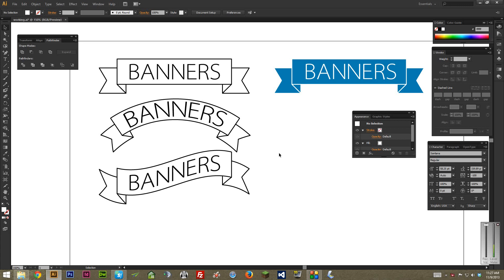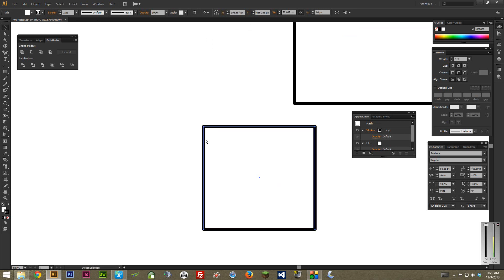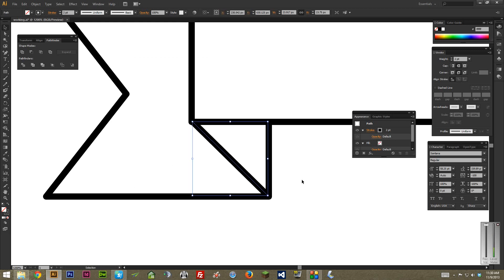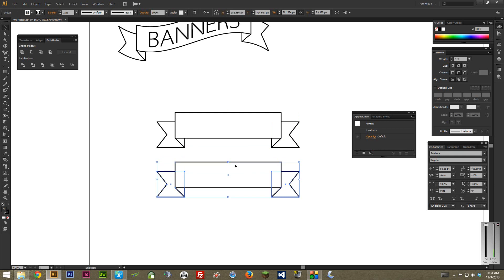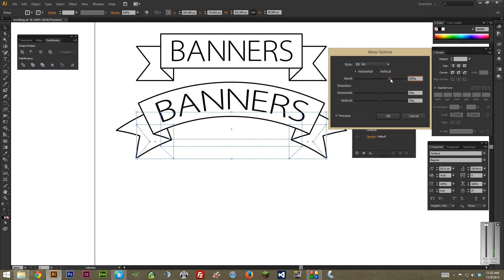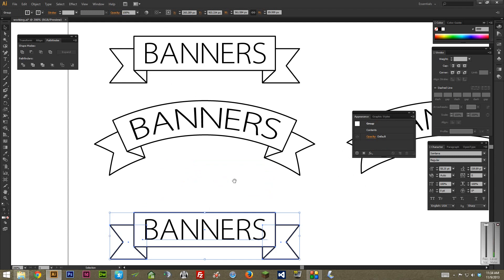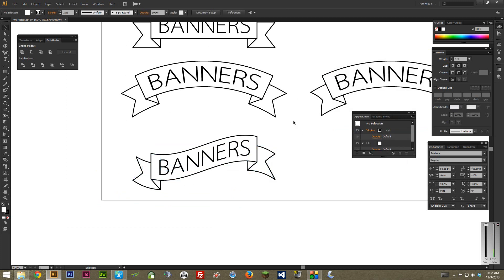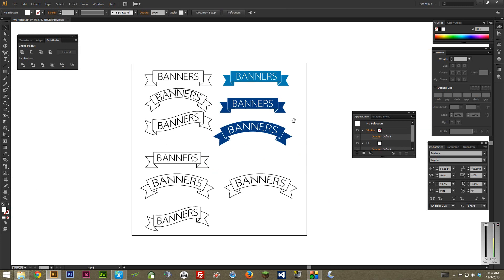Adobe Illustrator Tutorial: How to Make Banners / Ribbons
Learn how to make banners inside Adobe Illustrator

A video tutorial going over how to make basic banners in Adobe Illustrator. Questions? Ask in the comments and I will be happy to help!